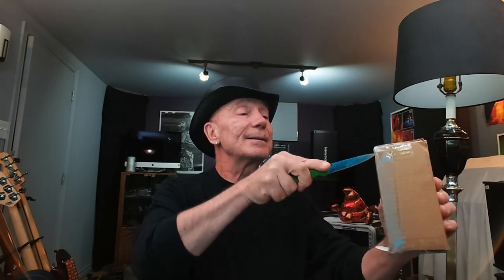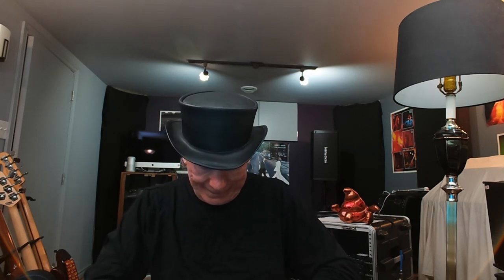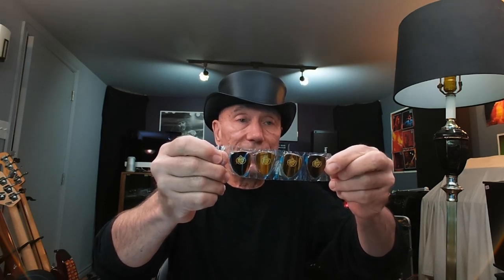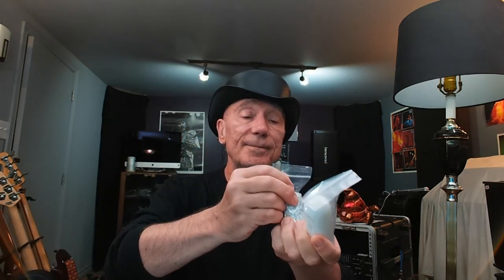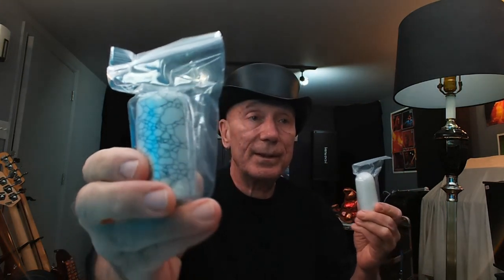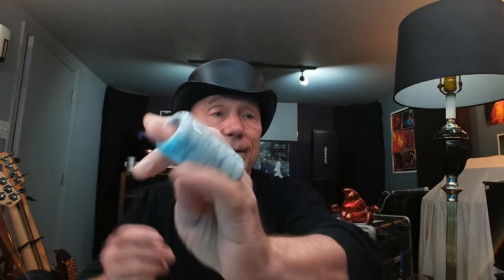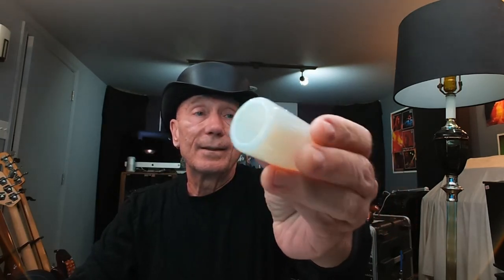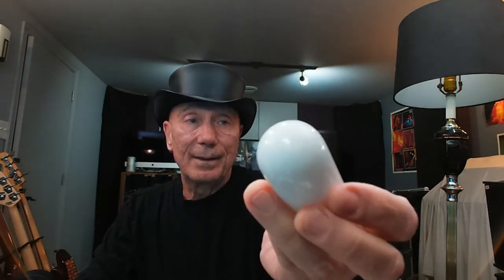UNBOXING RMSC CARE PACKAGE OF GUITAR SLIDES AND PICKS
Just received a care package of Rocky Mountain Slides Company's slides and picks from Doc "The Slide Doctor" Sigmier.  Super excited to do an unboxing and see what he sent me.